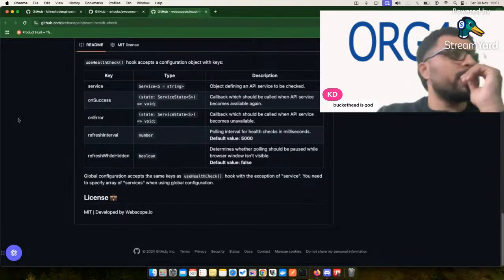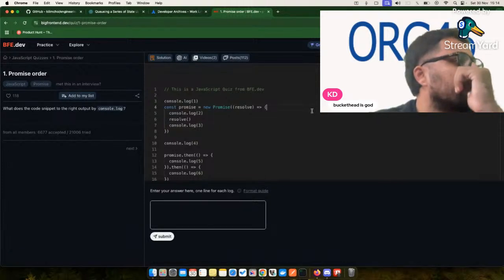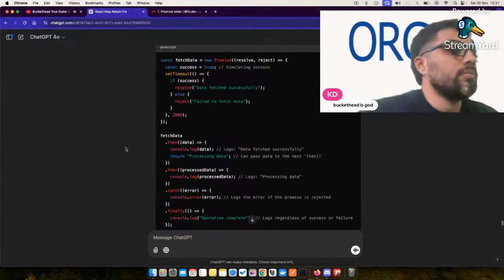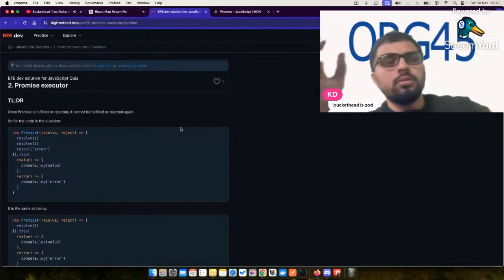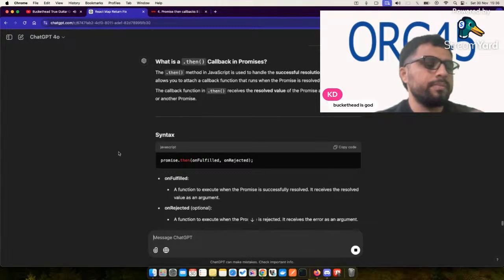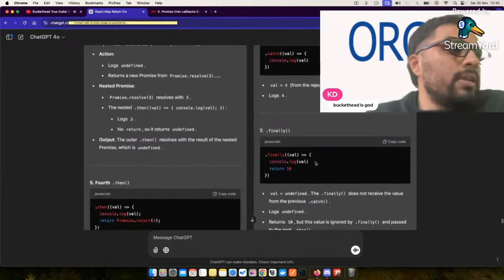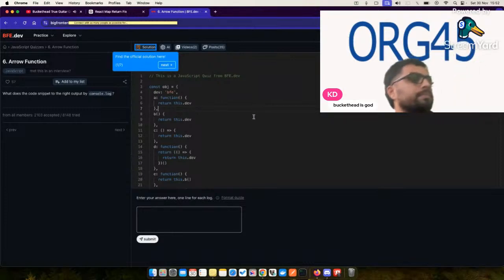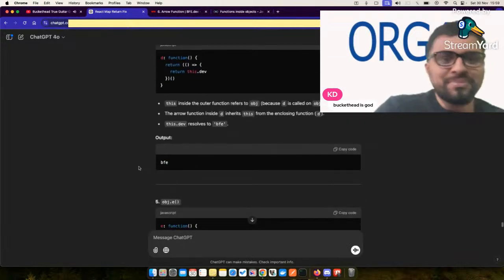React Interview Prep | Part 5.1